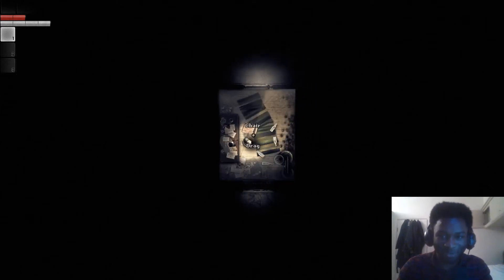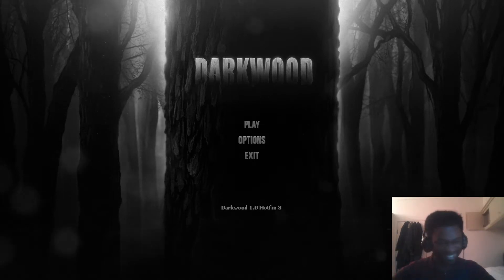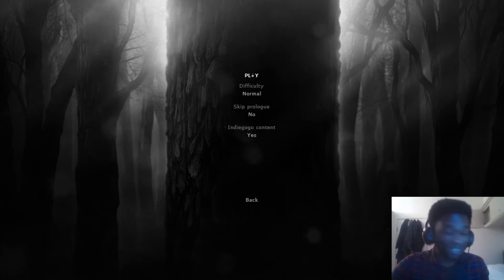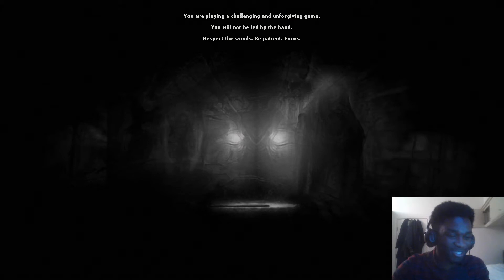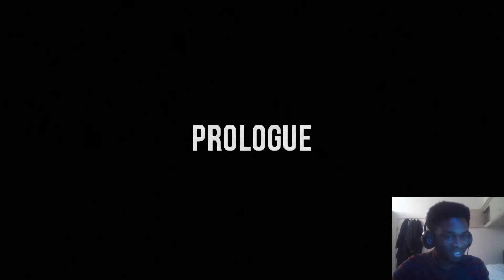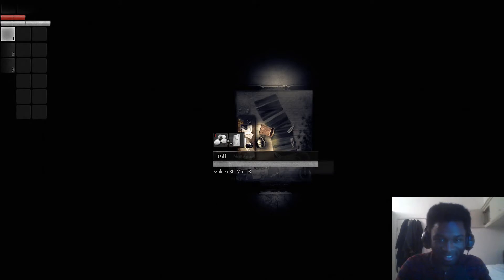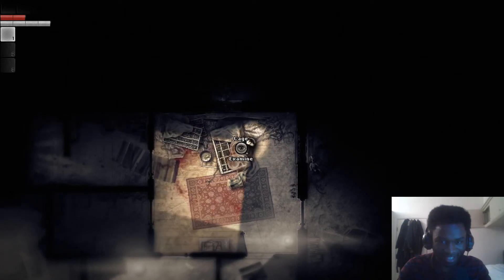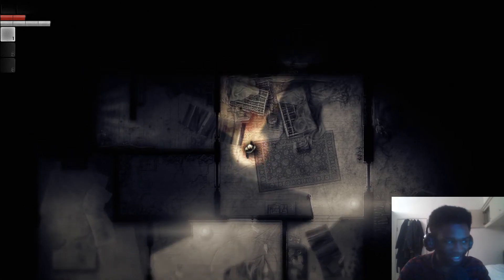Darkwood Halloween Special - Episode 1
That's right for this year the boys decided to stream Darkwood for The Halloween Spat-tacular and here is the edited, streamlined version of the VOD, enjoy!

There is an accompanying podcast episode on all of our platforms: Spotify, Castbox, Itunes and more!